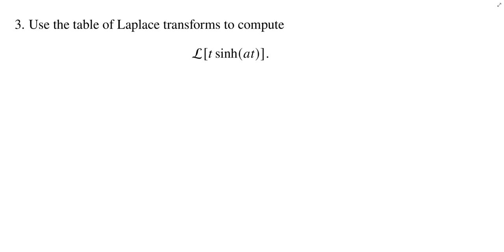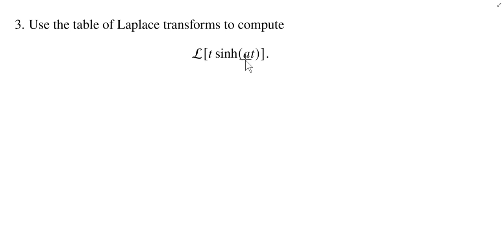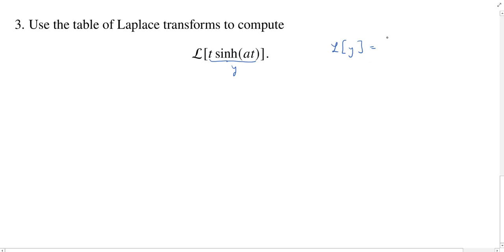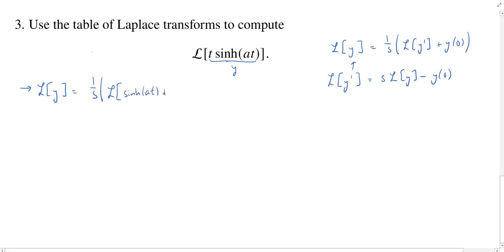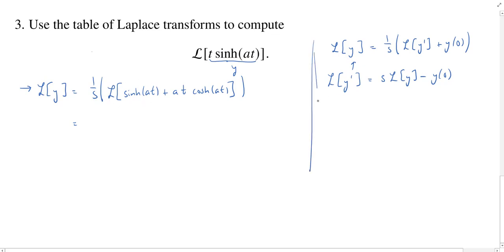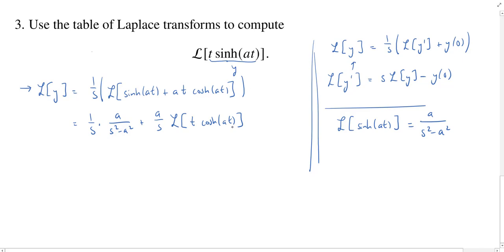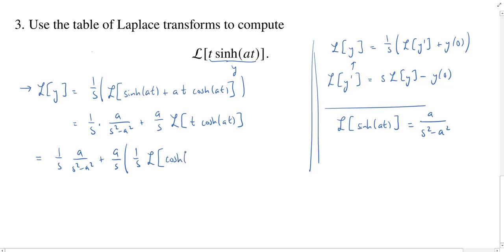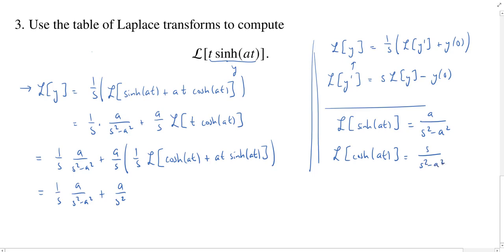Quiz 4 Problem 3 Computing the Laplace transform Using Derivatives and Tables (It's Magic!)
We find the Laplace transform of t times the hyperbolic sine of at by, instead of using the definition of the Laplace transform, using the derivative formula for the Laplace transform and the known Laplace transforms for sinh and cosh, until the desired Laplace transform magically appears!